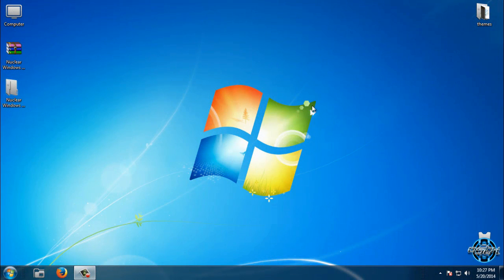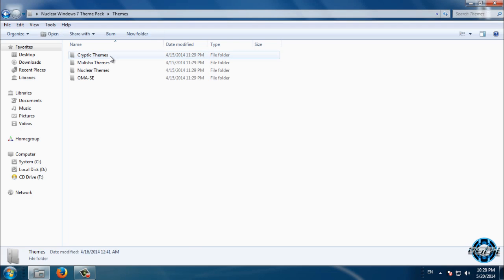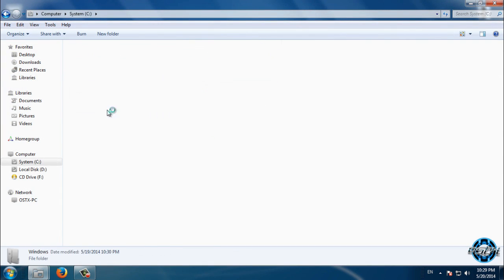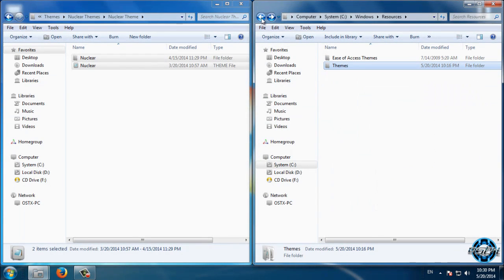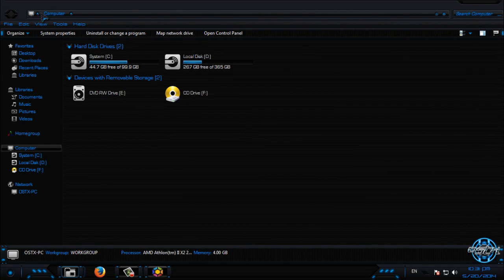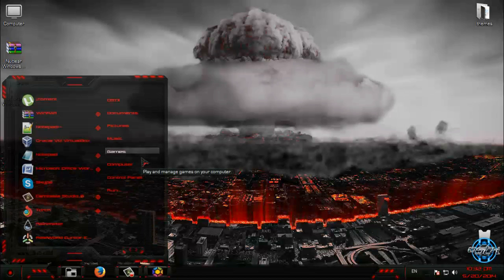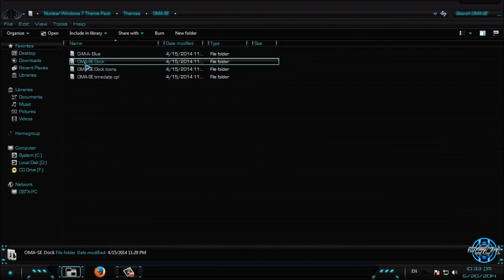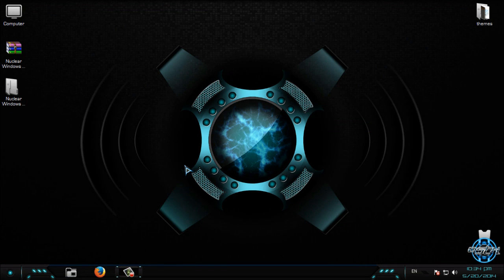Nuclear Windows 7 theme pack of 23 themes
Windows 7 theme Nuclear theme pack by ONE MAN ARMY

Credits
* Special Credits and Thanks to ONE MAN ARMY for amazing theme pack.
* Credits to Mr.GRiM for base HUD theme used for this theme pack,
* Credits to deviantdon & Lamia for helping & support through the process of theme building!
* Credits to original designer of 7tsp Shine icon pack showed in video.

*Check out ONE MAN ARMY gallery of Windows 7 themes